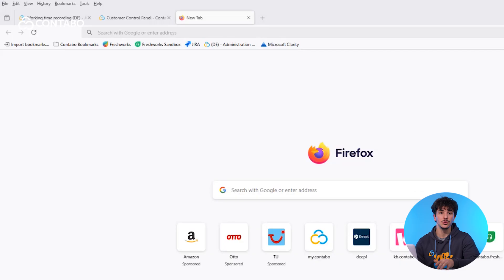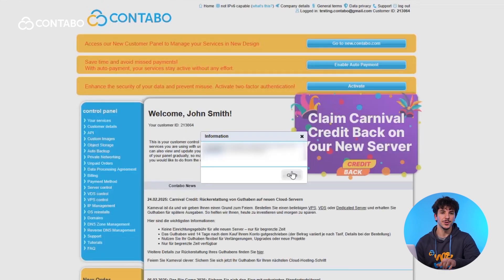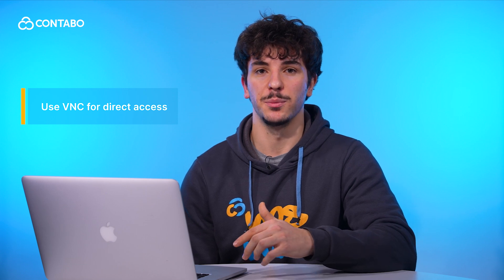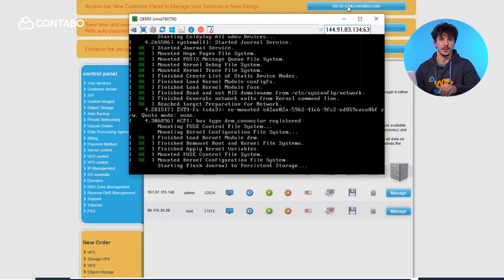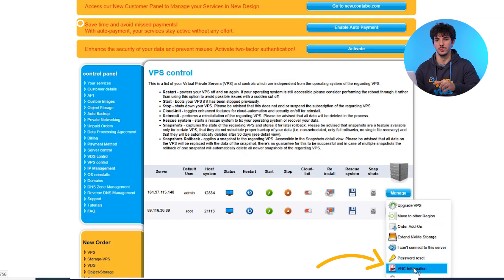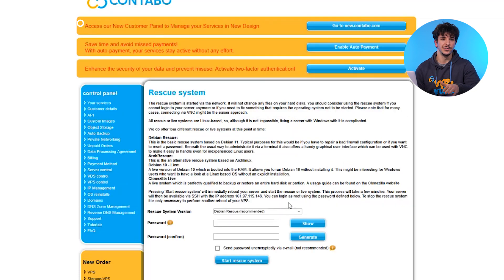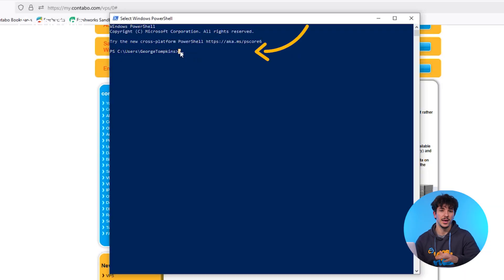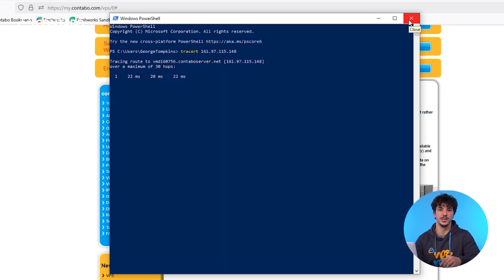How to get your server back online I Step-by-Step tutorial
A quick guide on how to get your Contabo server back online.This comprehensive guide shows you how to check your server status and different procedures to restart your server.

🕐 Timeline:
0:00 - 0:19 Introduction
0:19 - 0:37 Check the status of your Contabo server
0:37 - 1:00 How to do a simple restart
1:00 - 1:54 Using VNC for direct access
1:54 - 2:22 Utilizing the Rescue System
2:22 - 2:40 How to set-up KVM
2:40 - 3:07 Running a traceroute
3:07 - 3:25 Addressing some common errors
3:25 - 4:10 Conclusion

Key Topics Covered:
- Verifying the current status of the Contabo server through the status page
- Restart Procedures: Steps to reboot the server (VPS/VDS) using the Customer Control Panel
- Direct Access via VNC: How to use VNC when standard access methods fail
- Advanced Recovery Options: Utilizing the Rescue System (via SSH) and KVM for dedicated servers
- Network Diagnostics: Running traceroute/MTR to diagnose connection issues
- Additional Support Resources

Important Notes:
- Check the Contabo Server Status page first to see if there’s a known issue
- Reboot your VPS or VDS as a quick fix
- Employ the Rescue System when the operating system isn’t functioning properly
- Execute traceroute or MTR to pinpoint where connection problems occur